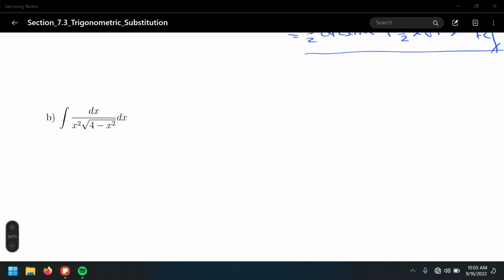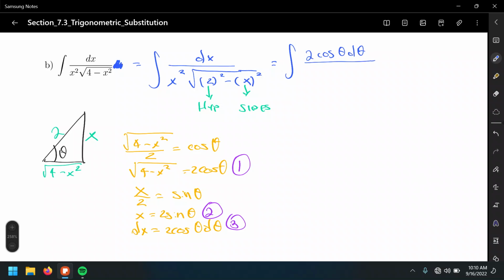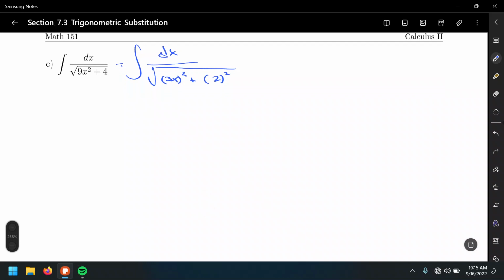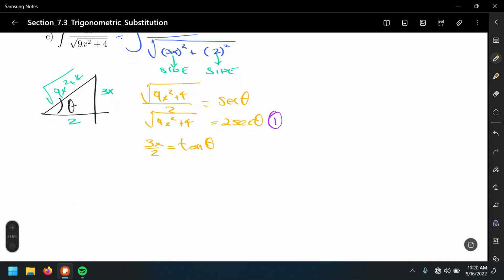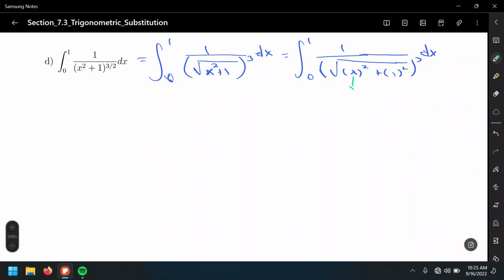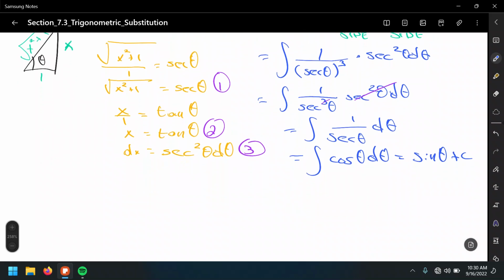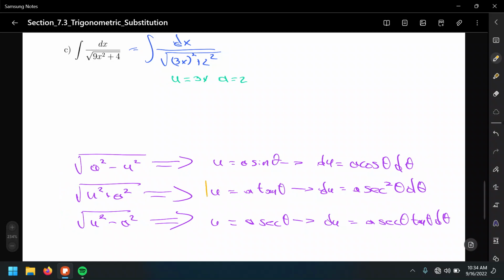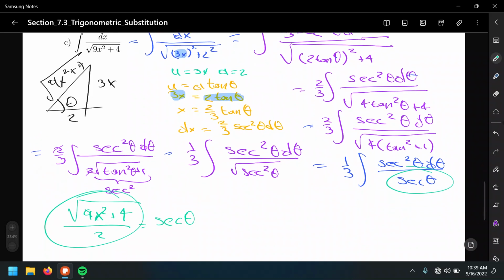Math 151 9/16/2022 10:00 AM